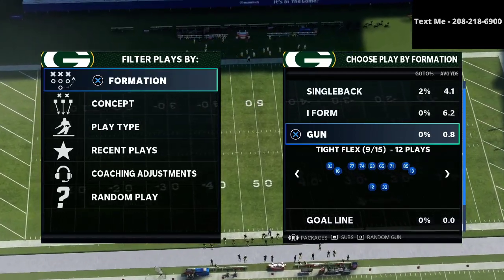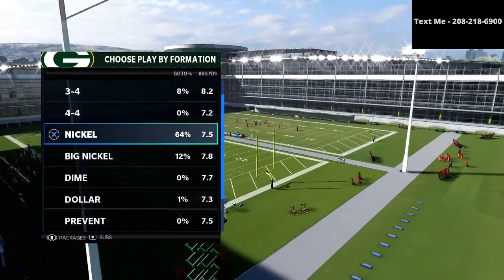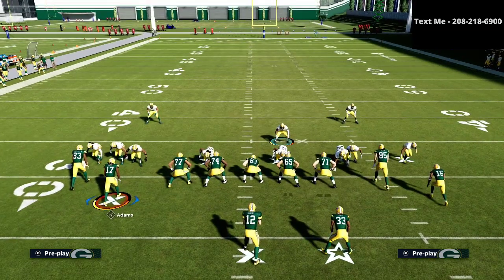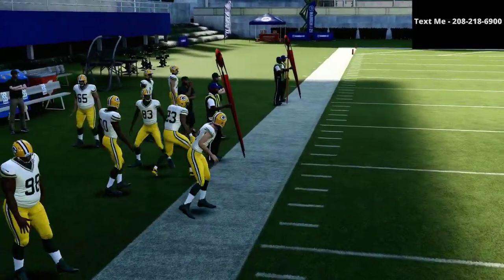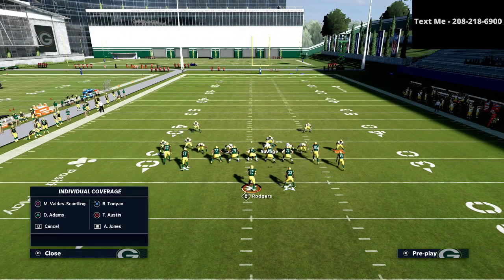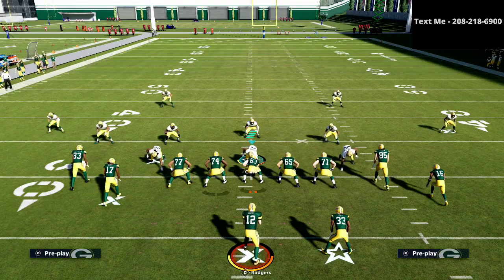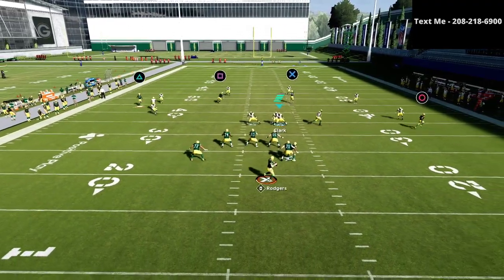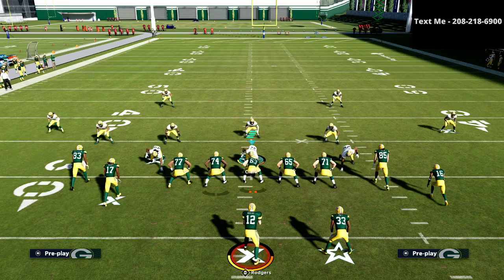Madden 21 - The Best Defense in Madden 21| How To Stop The Tight Flex in Madden 21